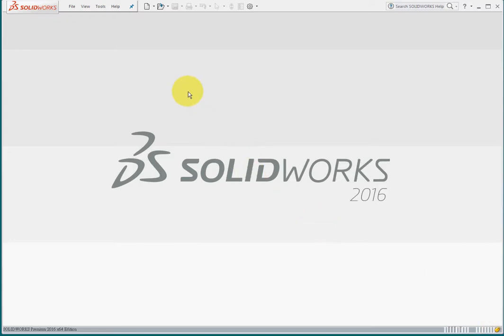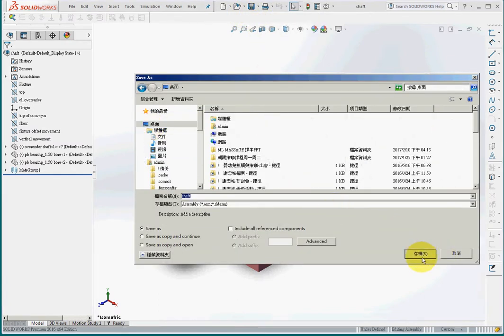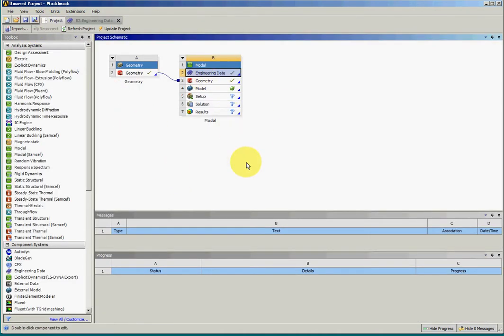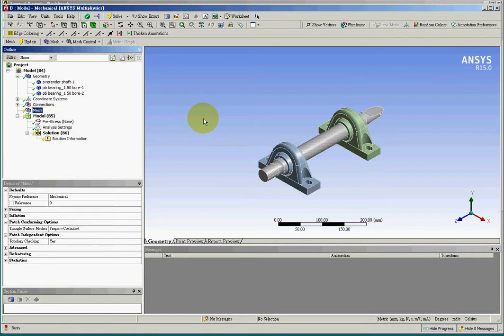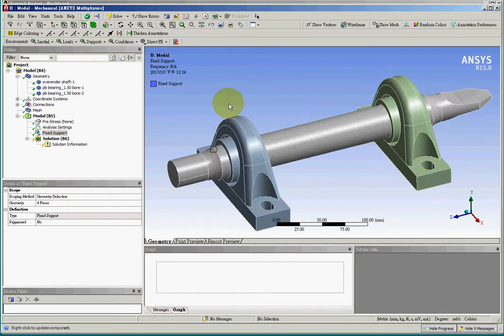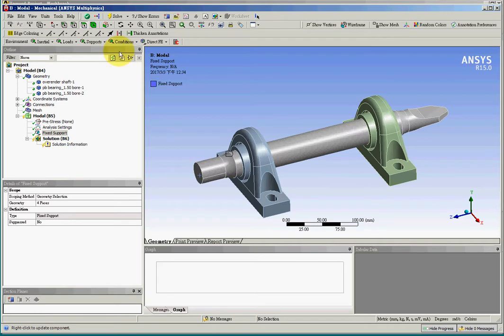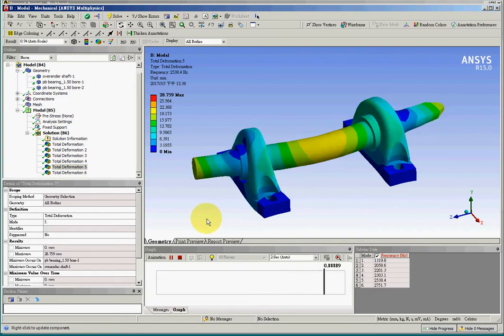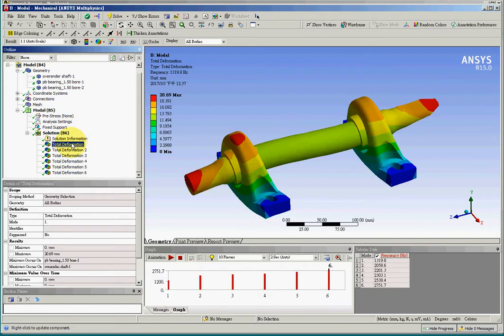ANSYS CAE 5 1 Modal Analysis Natural Vibration